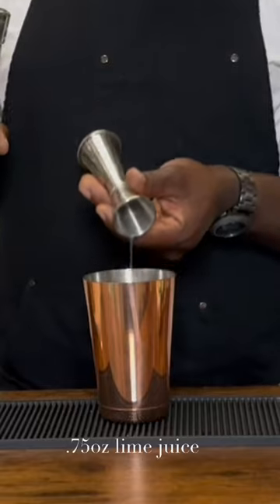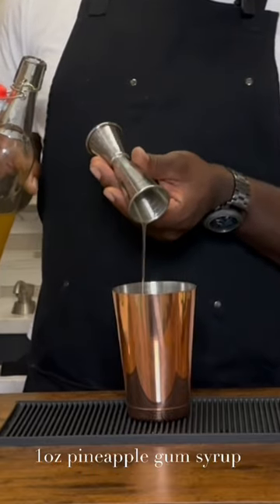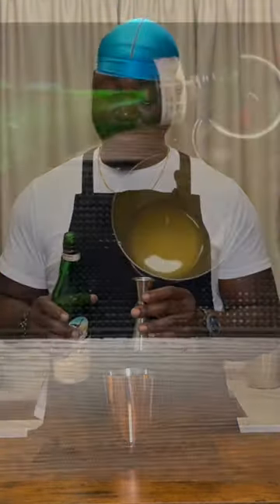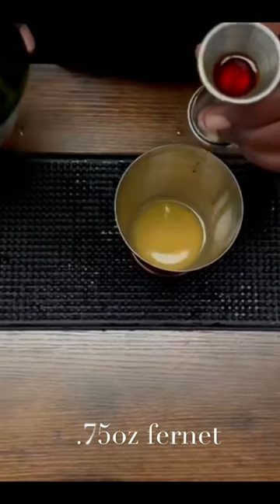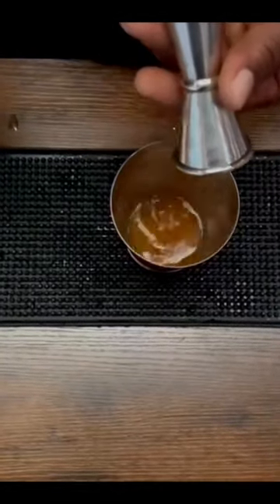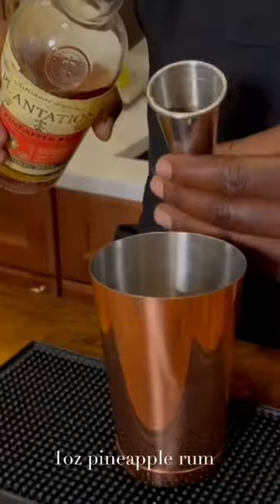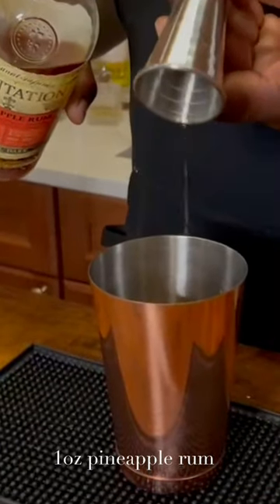King Daiquiri -Top 5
Hello there, welcome to Deez Cocktails Season 2! Clean your glasses and hold on tight, I will be taking you on a mouth watering journey, where your tastebuds will have you yearning for more tips to create your favorite craft cocktail! Please follow and share on all social media platforms to “stay in the mix”!!

INGREDIENTS

Named for pineapple's crown (leaves), and the fact that this is a big, bold daiquiri. The cooling mint notes in fernet help this flavor profile work well into autumn.

Ingredients:
*   ¾ oz Pineapple Gum Syrup
*   1 oz overproof rum (Plantation O.F.T.D recommended)
*   1 oz pineapple rum (Plantation Stiggins' recommended)
*   ¼ oz fernet
*   ¾ oz lime juice
Instructions:
*   Add all ingredients to a cocktail shaker
*   Add ice and shake hard for 20 seconds
*   Strain into a chilled coupe
Glass:
• coupe
Garnish:
• lime wheel